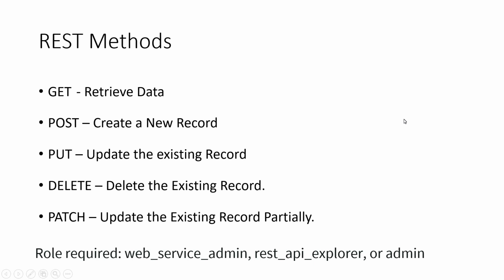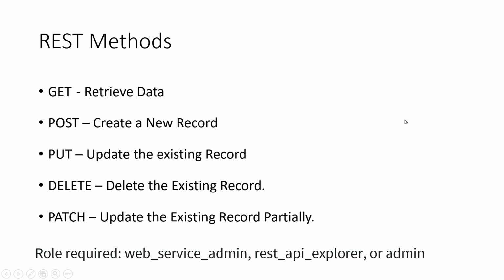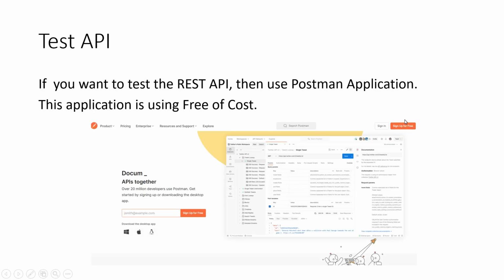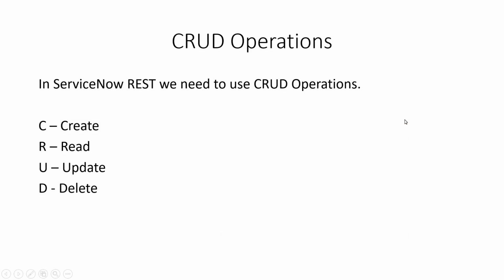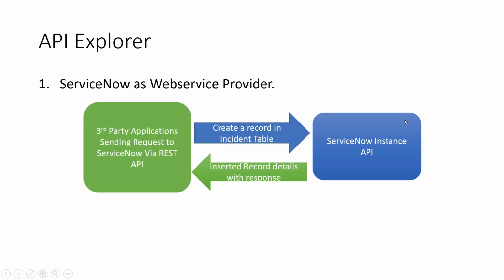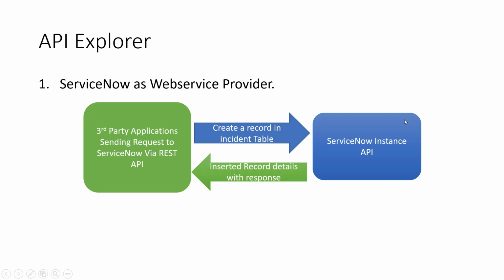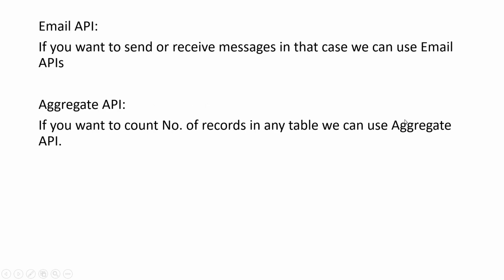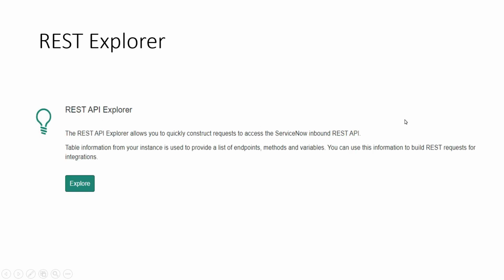#2 REST Integration API Introduction_2